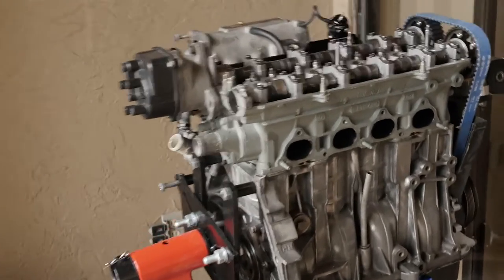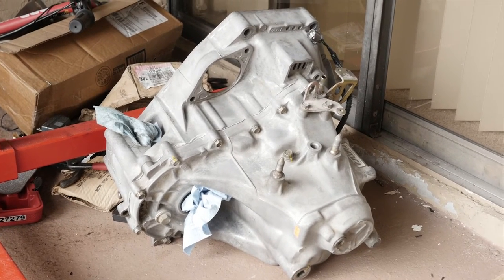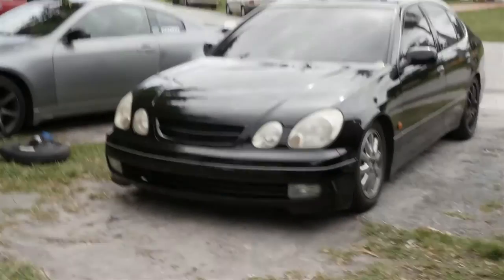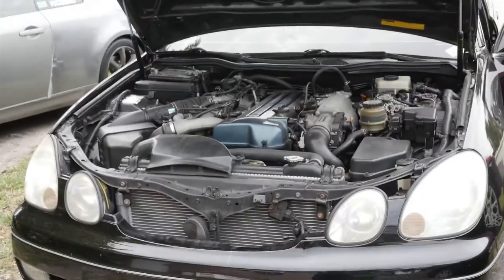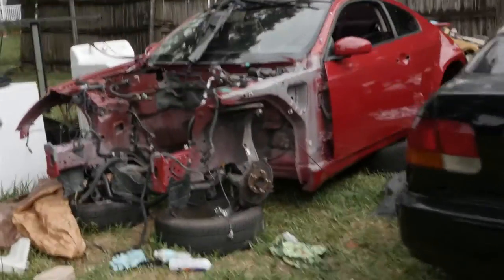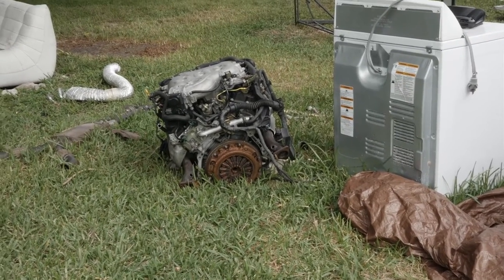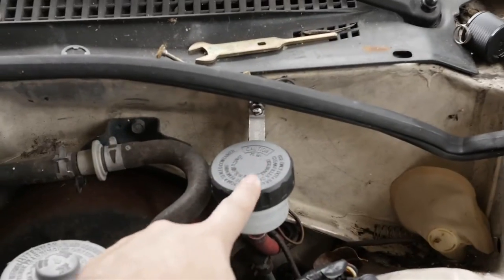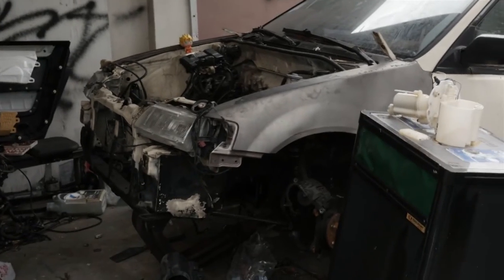Project Swagovan Update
It's been a while guys but things happen. Here is just an update to catch everyone up to speed with the build!